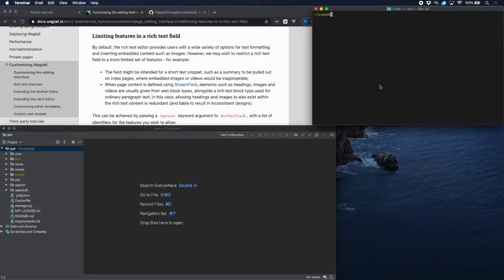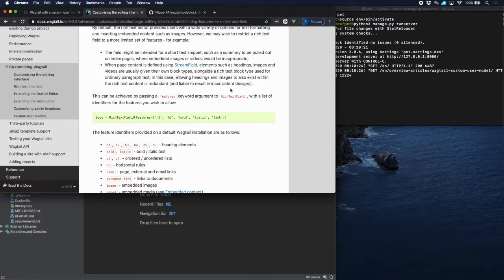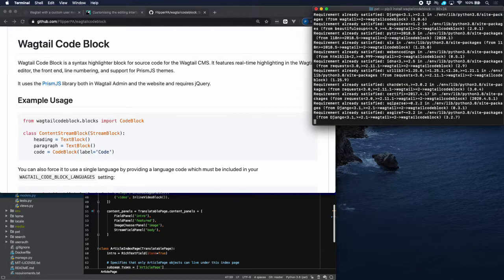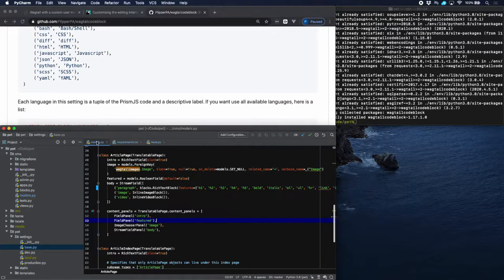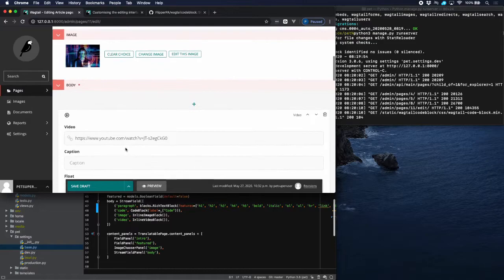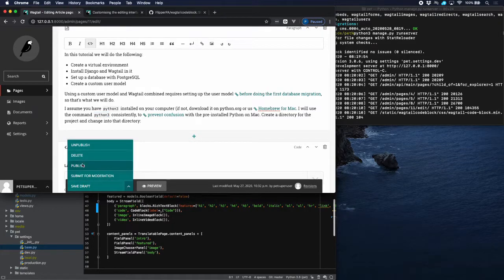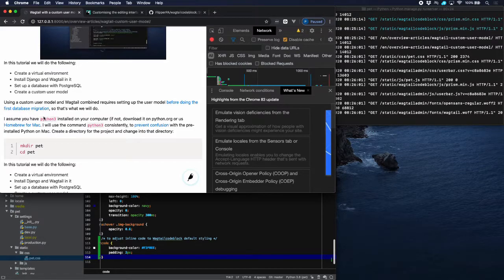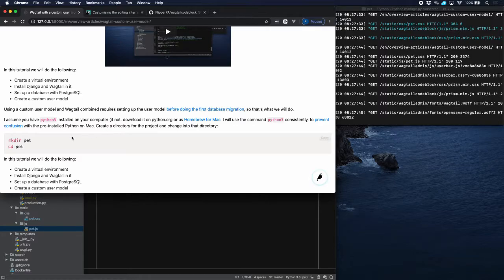13 Adding code and code blocks to StreamField in Wagtail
Wagtail's flexible StreamField facilitates many types of content. In this tutorial we will add inline code and code blocks.

PythonEatsTail.com explains its own creation. It contains written and video tutorials on all elements of its own creation. The goal is to show all that is needed to build and deploy an example Python site. While all tutorials are obviously related, they are as self-sustained as possible and can be viewed independent of each other.